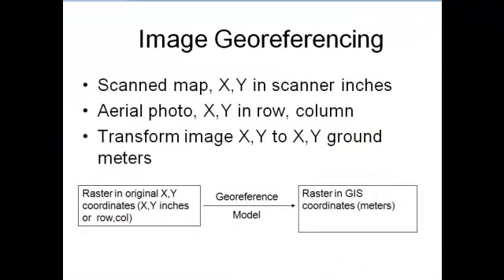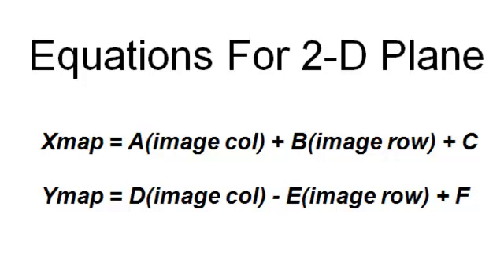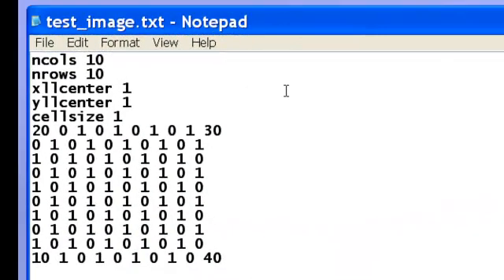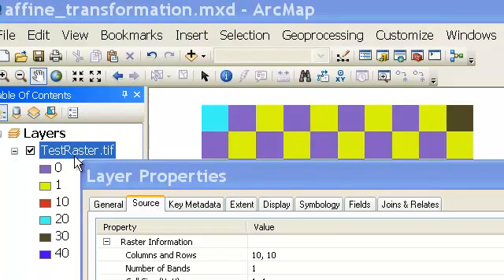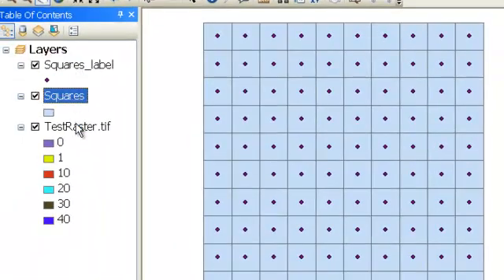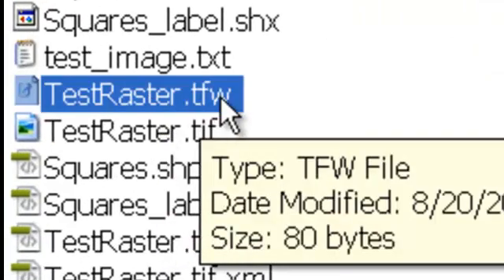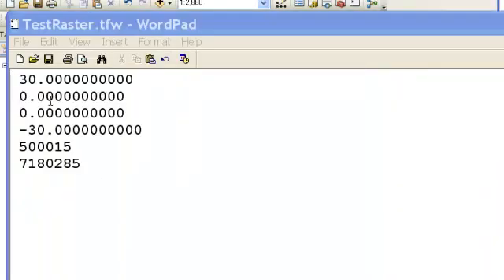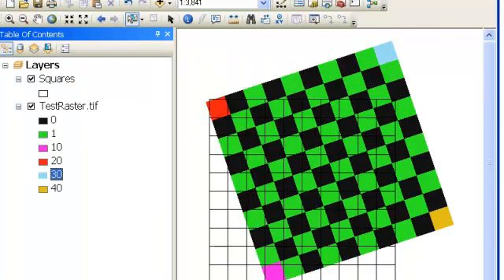Arcmap Georeferencing Model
We use a simple linear model for a 2-dimensional plane to transform rasters from pixel coordinates (cols, rows) to GIS planar coordinates (ground meters).  The georeferencing model can change the pixel size in X,Y dimensions, move or translate the raster to  a new location, and rotate the raster clockwise or counterclockwise.  The world file is used by Arcmap to apply the model and display the georeferenced raster in planar coordinates.